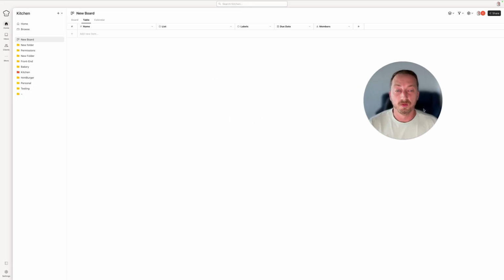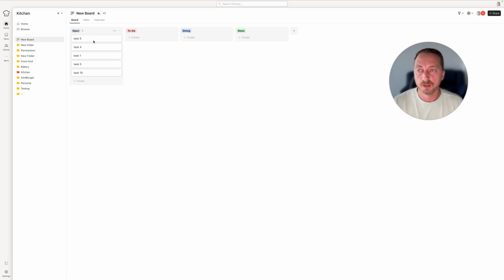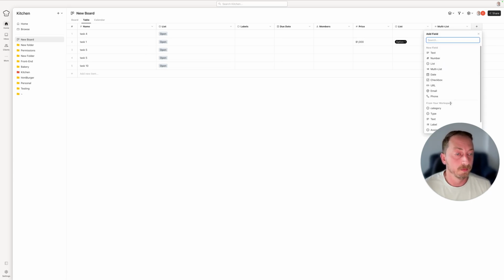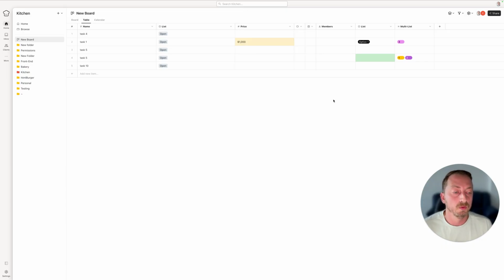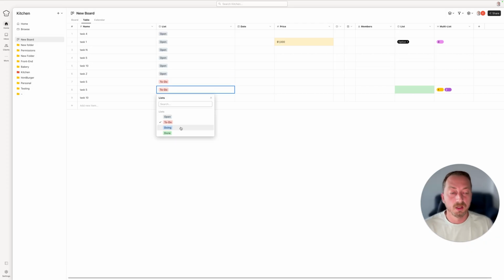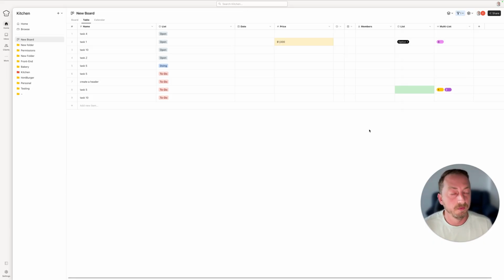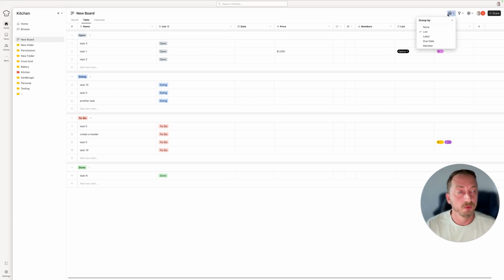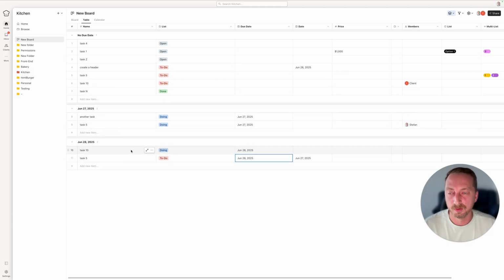🚨 Kitchen.co: Just Launched — New Table View for Tasks (It’s Powerful)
The feature you’ve been waiting for is here — and it’s packed with everything you asked for (and more):

✅ Group tasks by list, label, due date, or assignee
✅ Add custom columns — text, numbers, dropdowns, dates & more
✅ Resize, reorder, and collapse columns
✅ Drag & drop tasks (syncs with Board View!)
✅ Use filters (saved per view!)
✅ Navigate and edit with just your keyboard
✅ Color coding, insert rows, duplicate tasks... you name it

And yes — you can now fly through your tasks with just your keyboard. 🧠⚡

Change the way you work with clients forever.